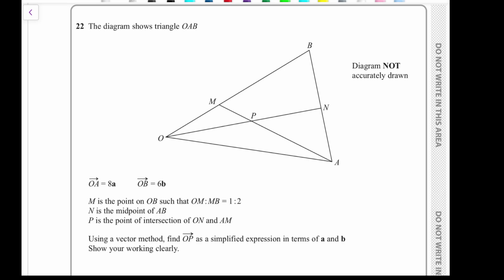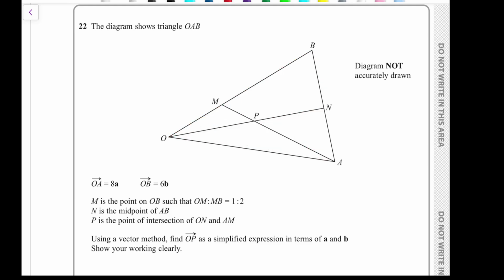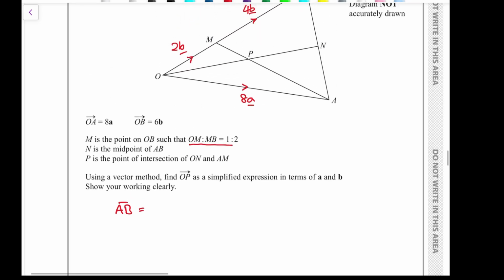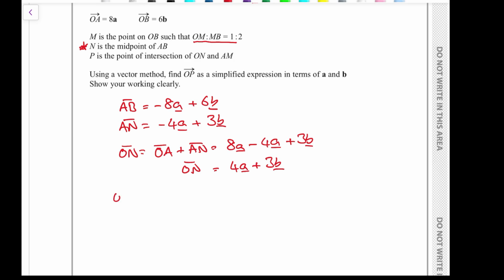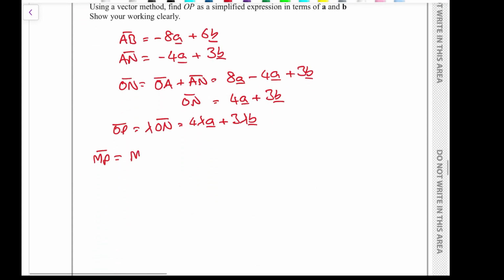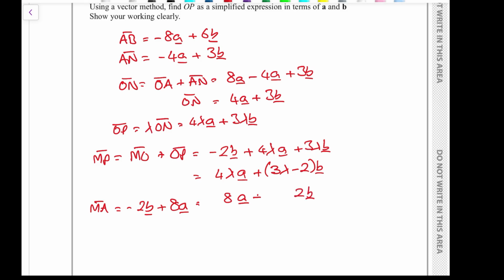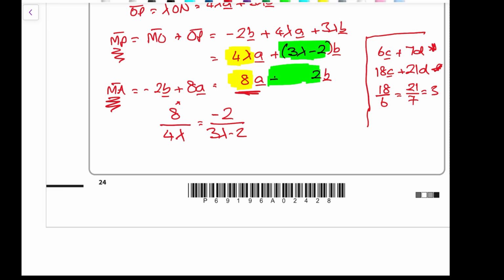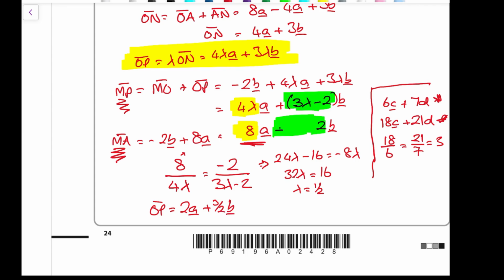The HARDEST GCSE questions - Vectors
Five of the hardest GCSE problem questions from recent exams.  Today it's everyone's least favourite subject - VECTORS.

It's important that your knowledge of the underlying topics is good before throwing yourself into a problem so ensure you are trying the 5-a-day questions as well.
If you are here for the enjoyment of maths questions (or just to see if you can remember your maths from school!) then I'm sure you'll agree GCSEs have gotten a lot harder recently.

Ask any questions you have in the comments and I'll come back to you!